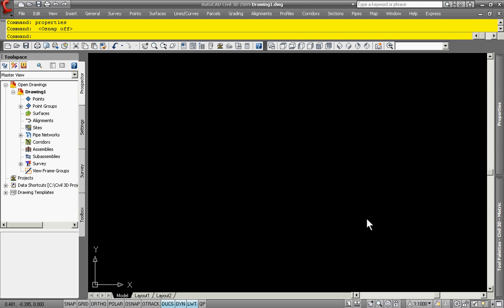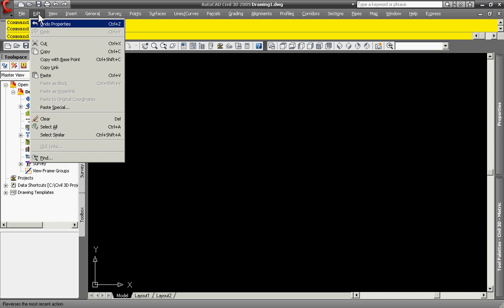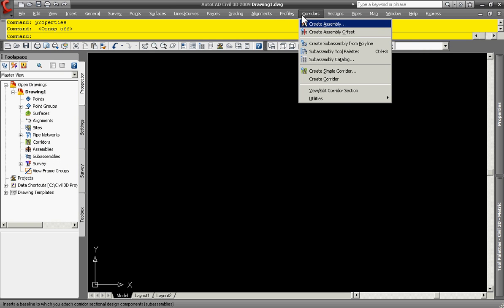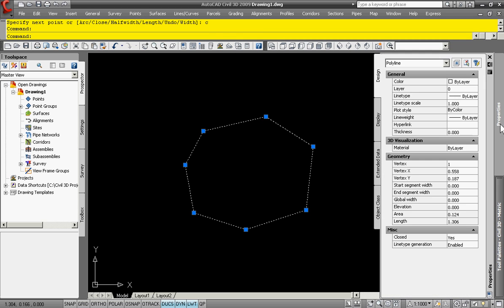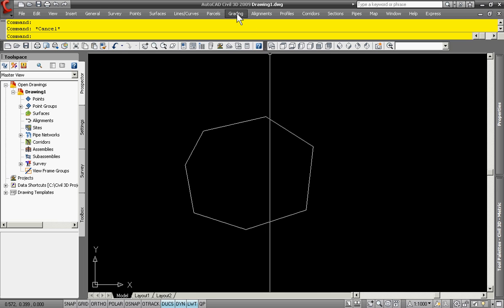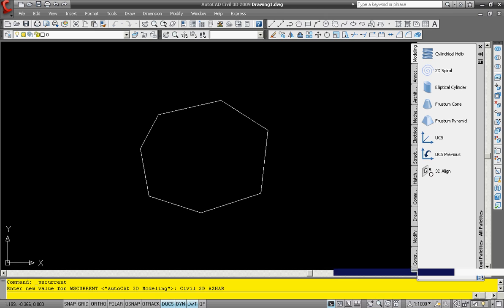🔴Part 1/15 | AutoCAD Civil 3D | User Interface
Civil 3D® civil engineering design software supports BIM (Building Information Modeling) with integrated features to improve drafting, design, and construction documentation.